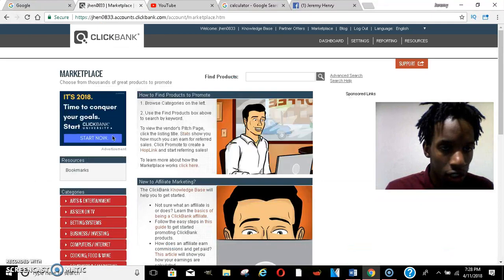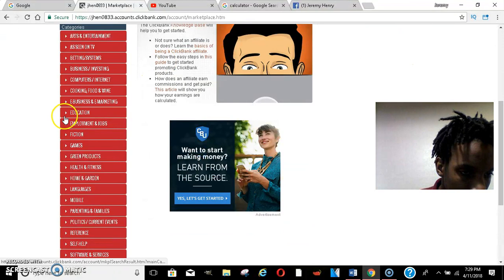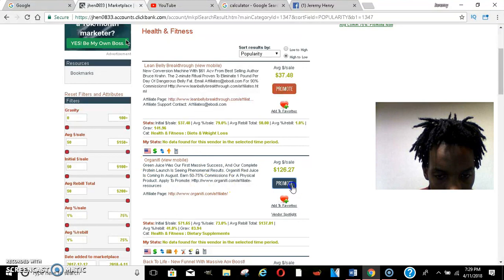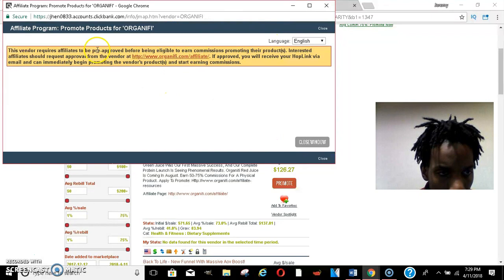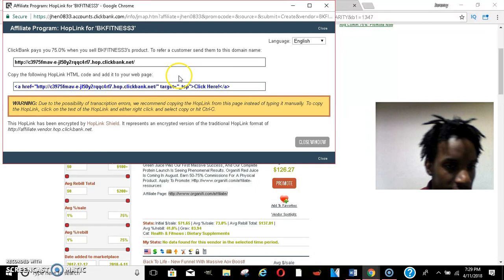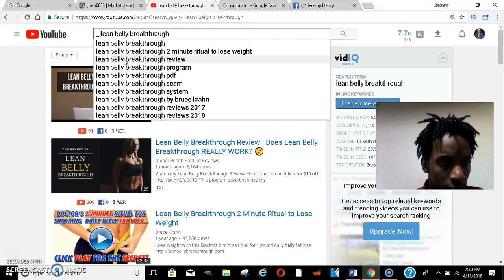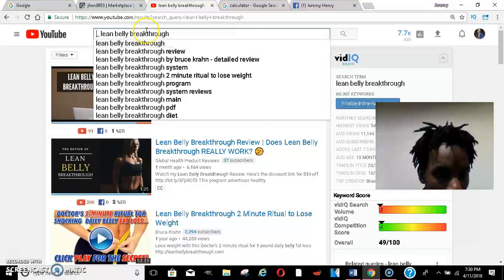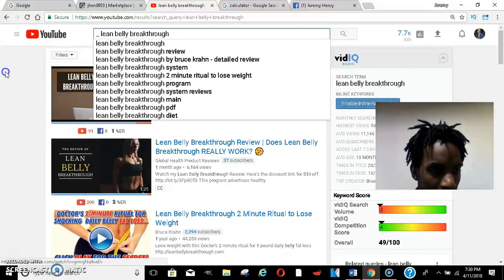2018 How to Rank youtube video On first page | how to rank youtube video fast